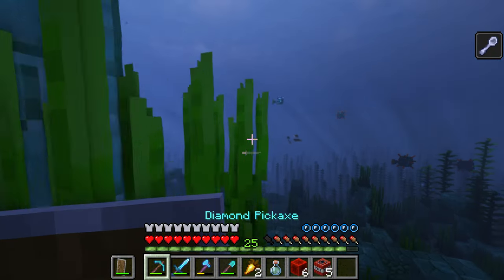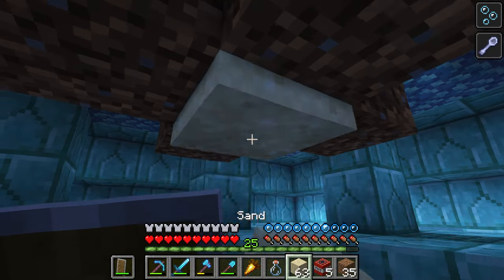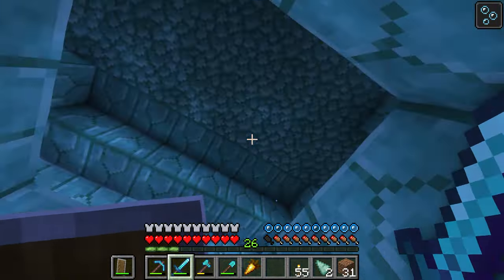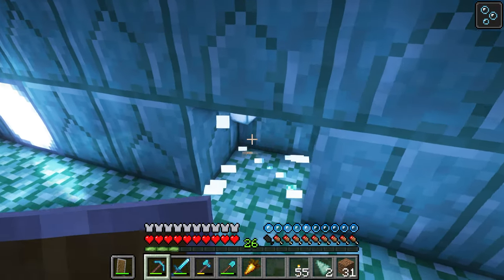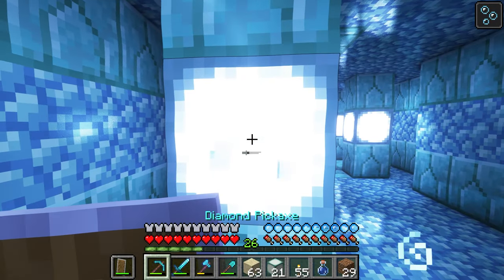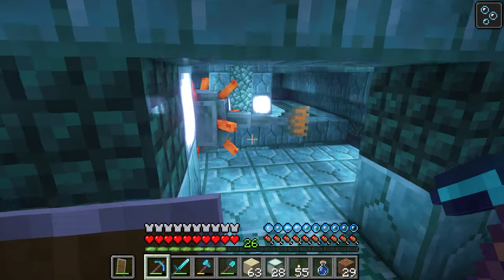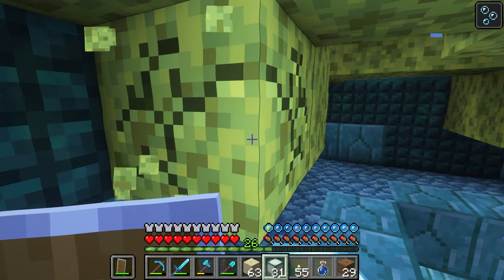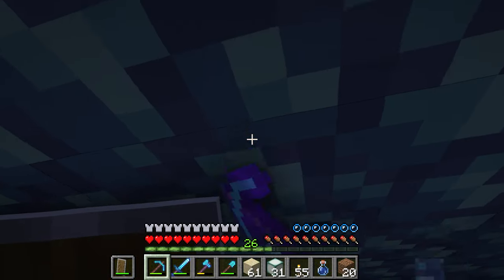LIGHTING UPGRADES [67] - Back To "Beta" Days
Welcome to "Back To 'Beta' Days," a series in which I focus on the nostalgic elements of Minecraft to develop a chilled out sense to the game. Watch it to fall asleep, feel comforted, binge, or eat. In this episode, I conquer an Ocean monument to acquire sea lanterns for my house! Please enjoy and relax. :)